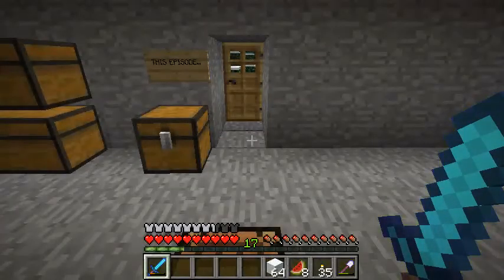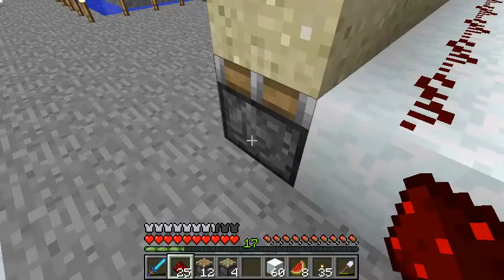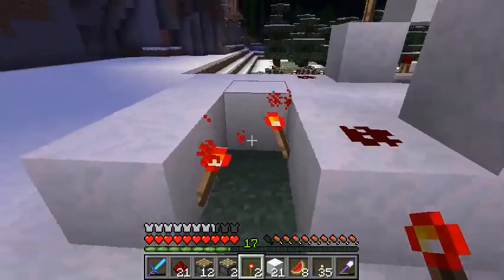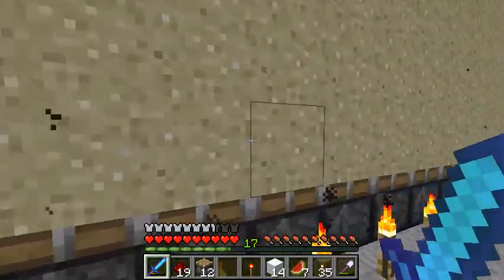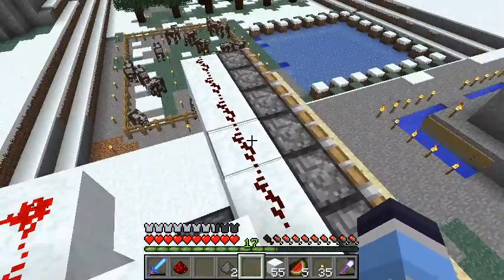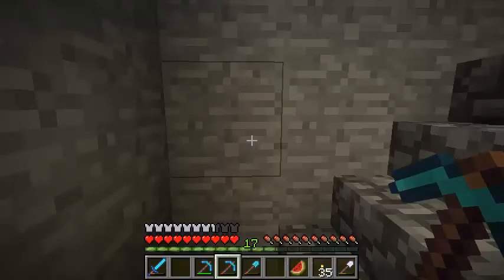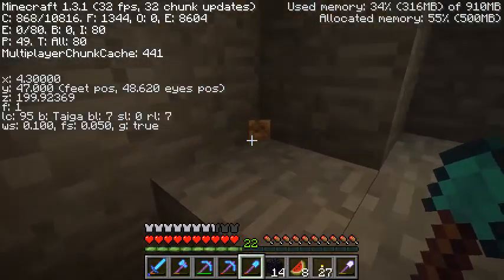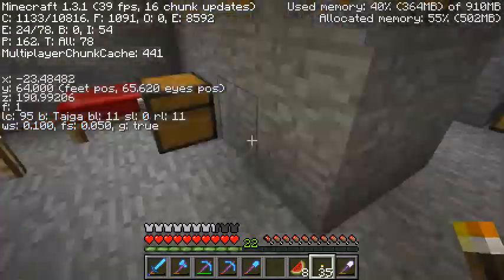Oz Plays Minecraft - Episode 8: The Machinist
In this episode, I construct a sand generator and run through the bare bones of branch mining... Vwymonds, ho!